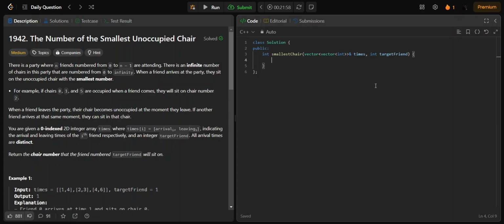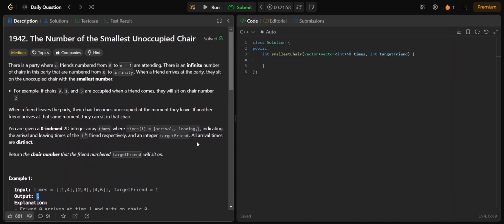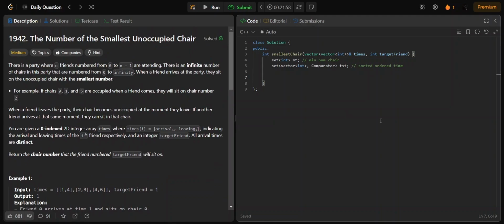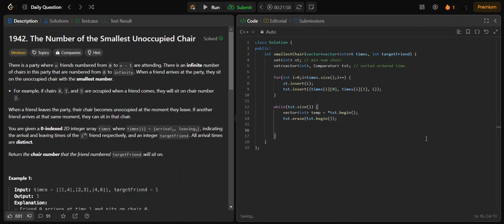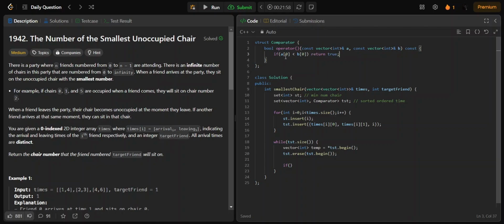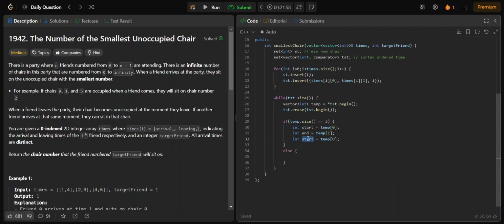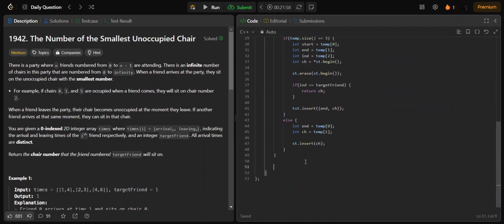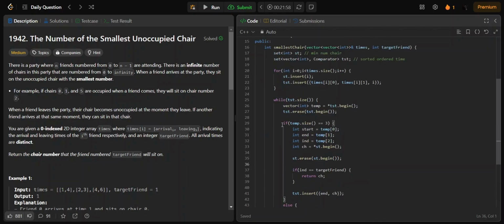Solved LeetCode Problem 1942 || The Number of the Smallest Unoccupied Chair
In this video, I walk you through the solution to LeetCode Problem 1942 - The Number of the Smallest Unoccupied Chair. I explain the problem statement, break down the approach to solve it, and provide a step-by-step coding implementation in C++/CPP. Whether you're new to coding challenges or looking for a clear explanation, this tutorial will help you understand and master this classic problem.